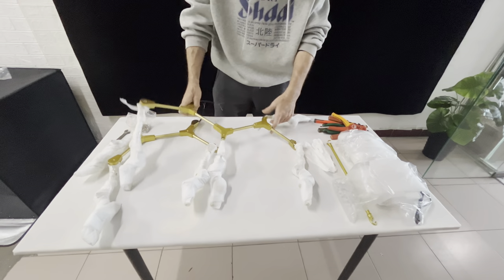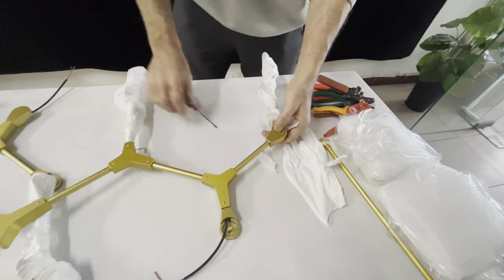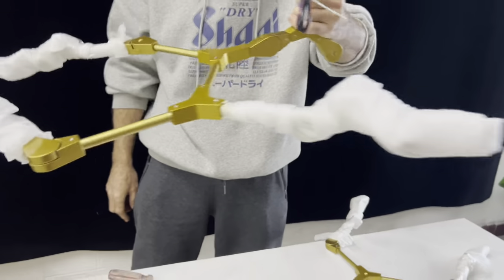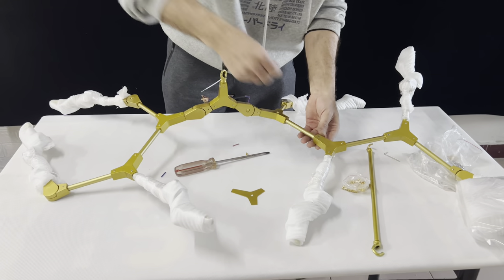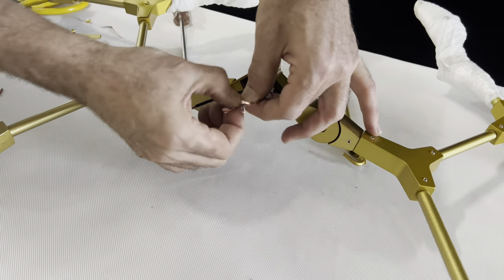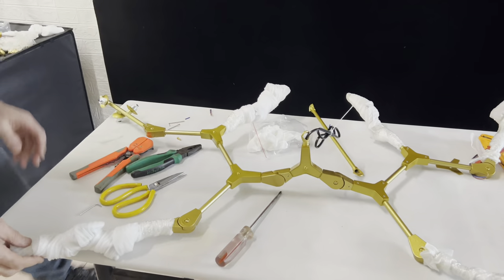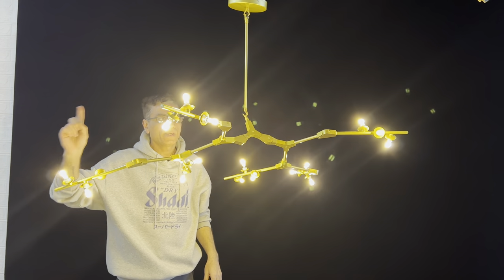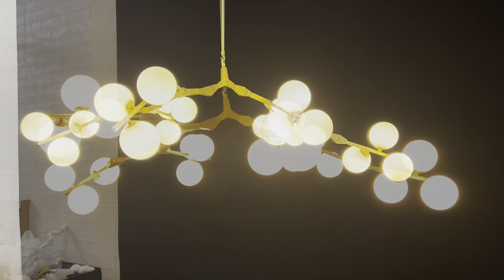Molecular ball ceiling lamp installation